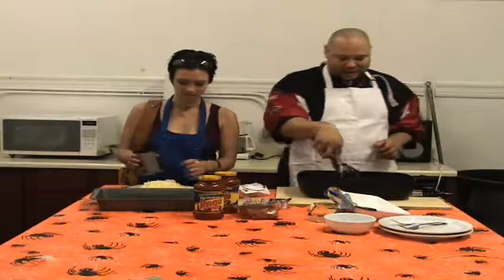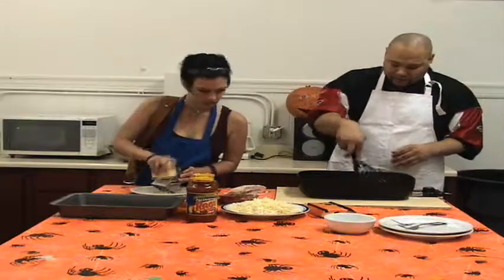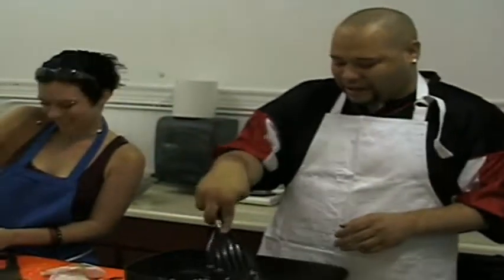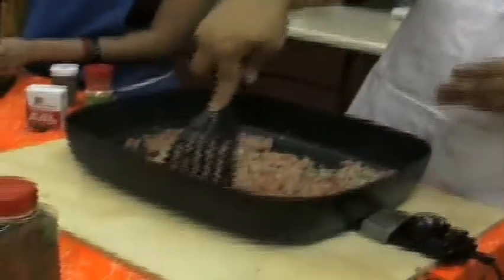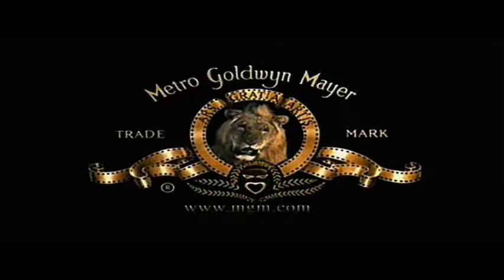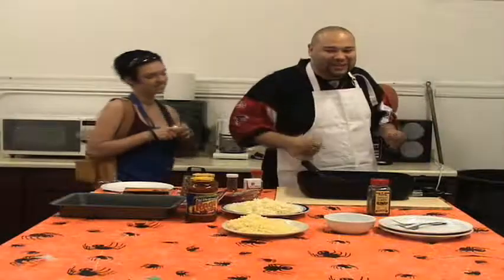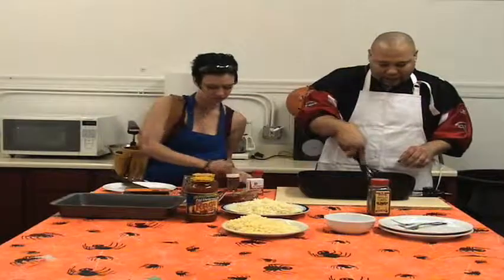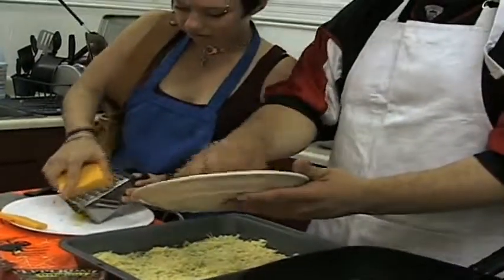cooking with Meo pt2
College cooking show done on improv